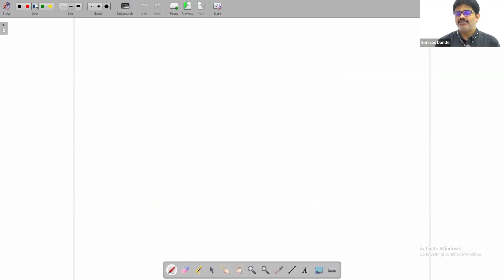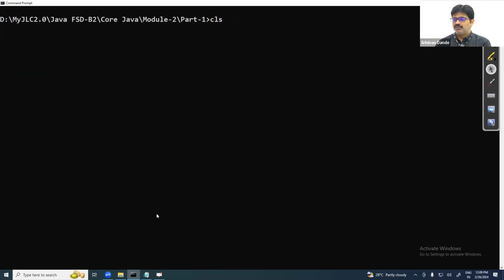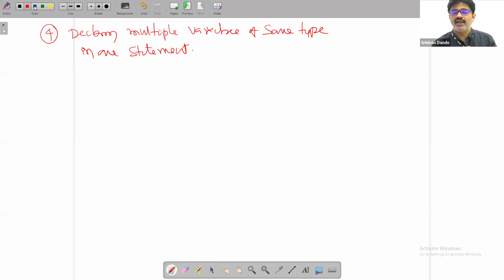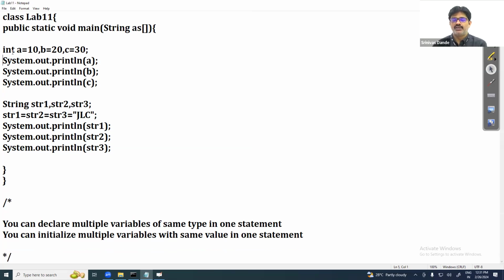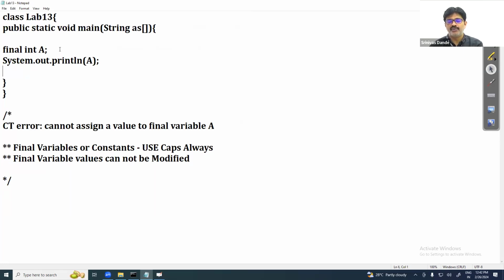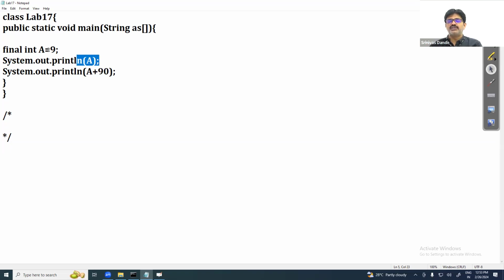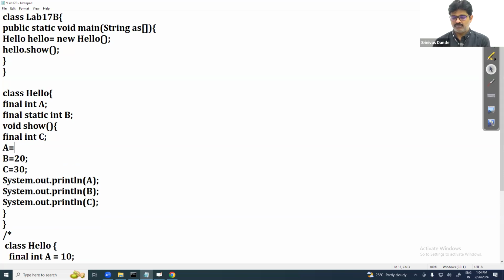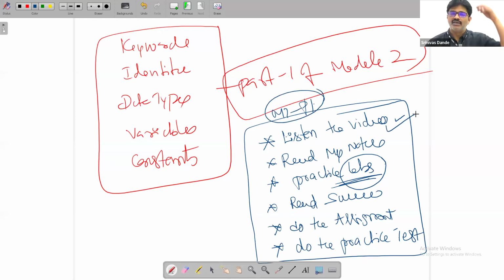More On Variables in Java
Topics Covered:

Declaring and Initializing Single Variable
Declaring and Initializing Multiple Variables
Declaring Final Variables
Blank Final Variables
More On Final Variables

Labs Covered:

             Lab3, Lab4, Lab5, Lab6, Lab7,
             Lab8, Lab9, Lab10 , Lab11, Lab12,
             Lab13, Lab14, Lab15 , Lab16, Lab17